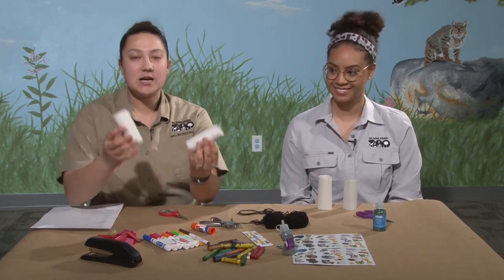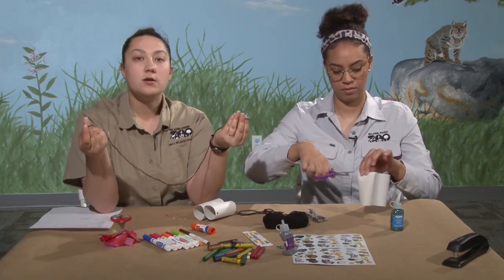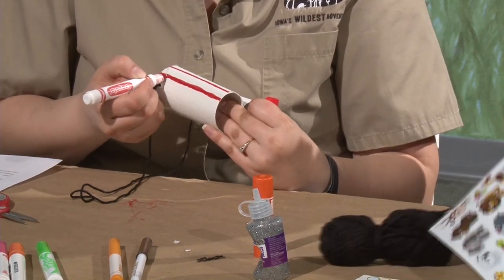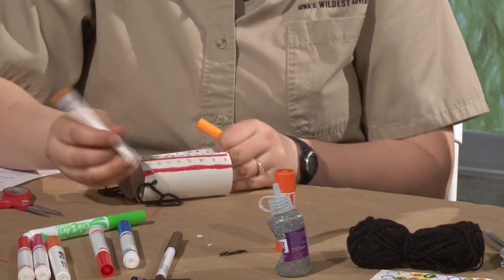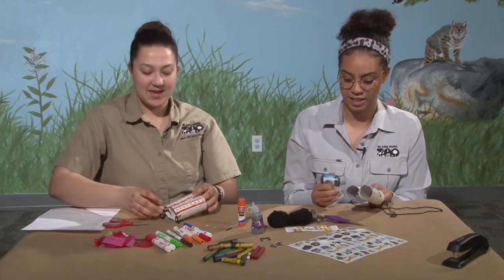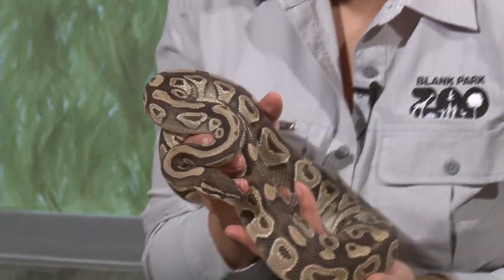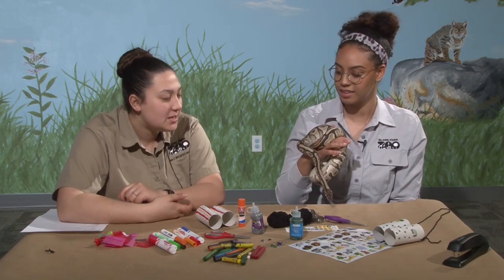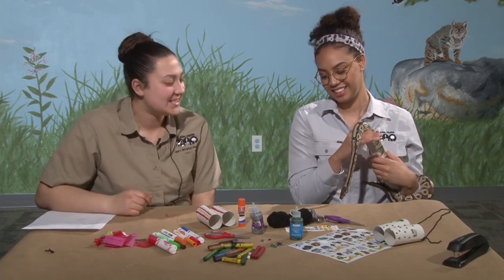Zoo Creates: Binoculars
Join Kezia and Teagan as we create binoculars from toilet paper rolls and have a visit from a ball python